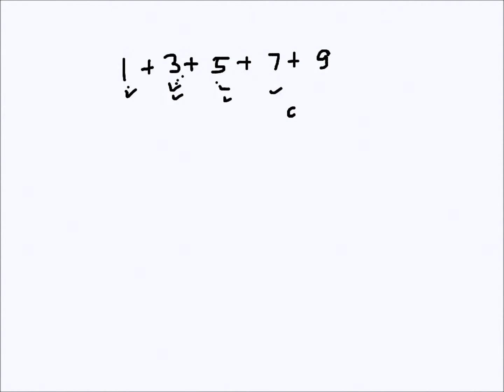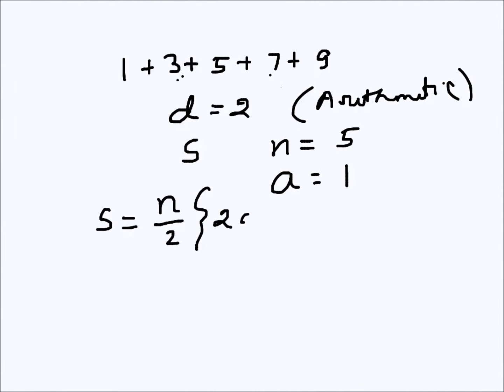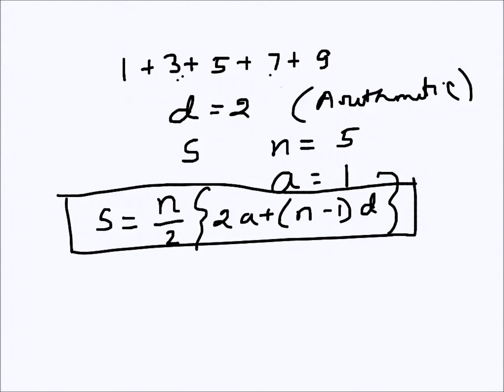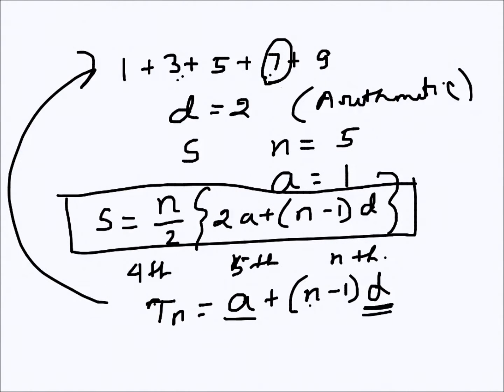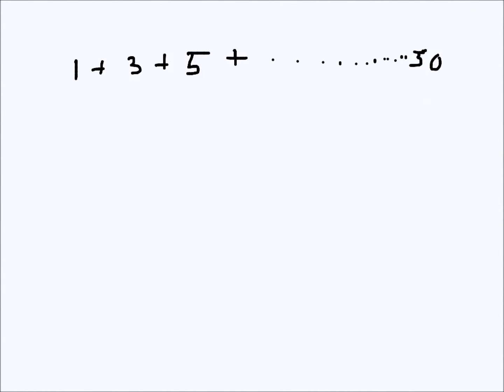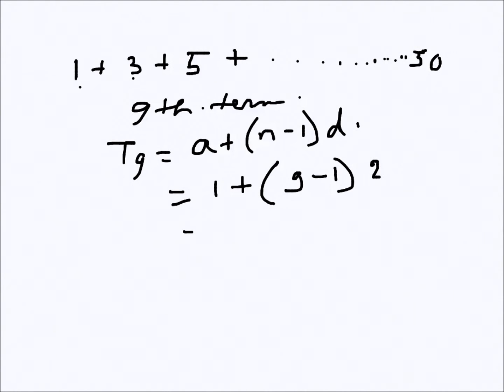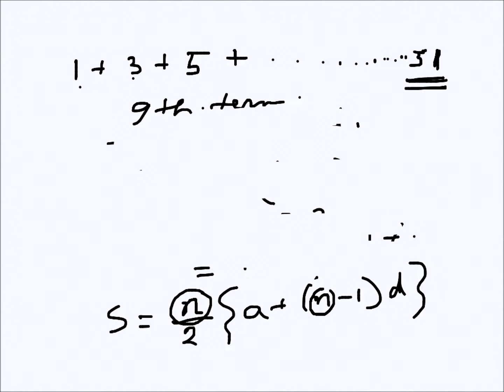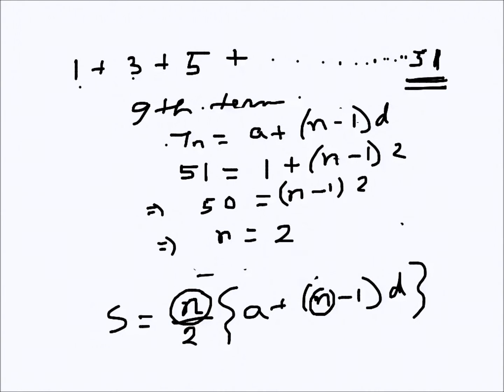Algebra: Arithmetic Series